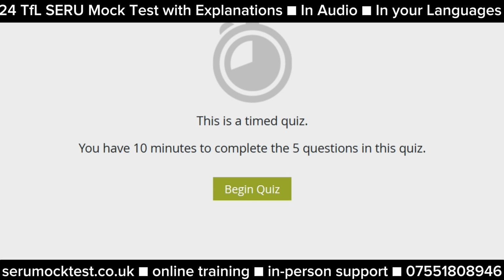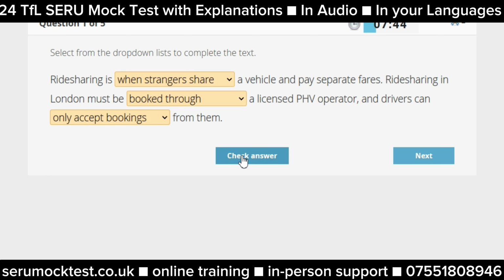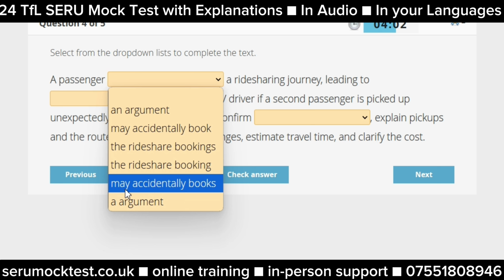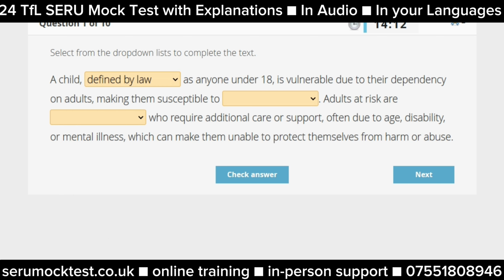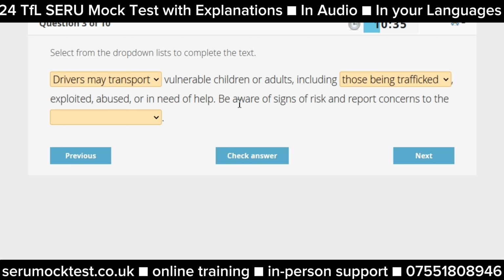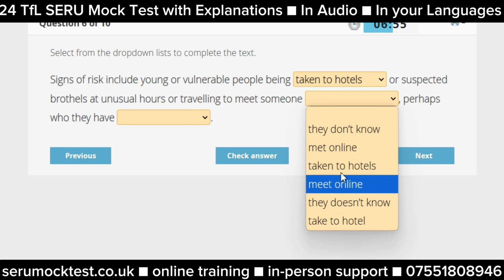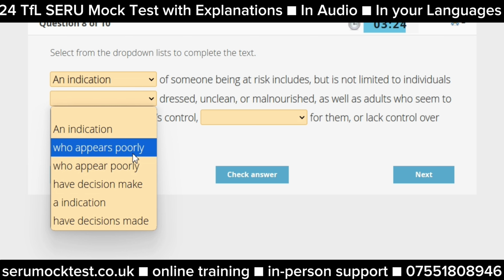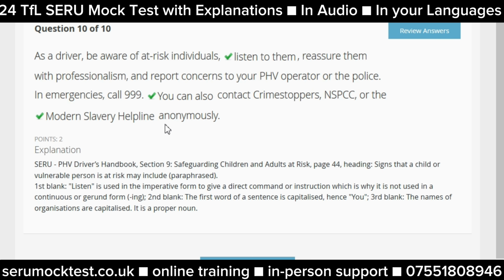TfL SERU Fill in the Blanks Mock Tests 2025 | Grammar Rules Simplified | London PCO Minicab Lifeline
This video includes 15 TfL SERU fill in the blanks in the new drop-down fill in the blanks format with each blanks explained. The most latest TfL SERU exam format with.

Minicab Lifeline
85 Myrdle Street
London
E1 1HQ

serumocktest.co.uk

TfL SERU Assessment
Free Seru
Minicab Lifeline
SERU new exam format
TfL SERU Mock Test
SERU fill in the blanks
TfL SERU Exam
Sadiq Khan